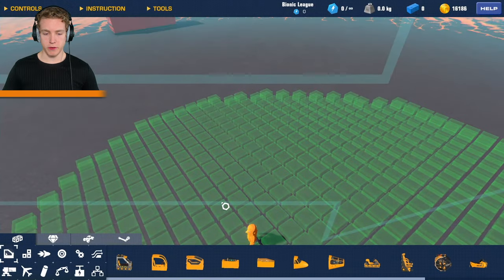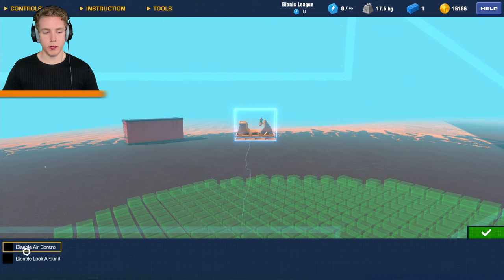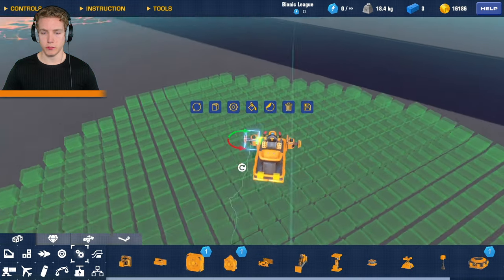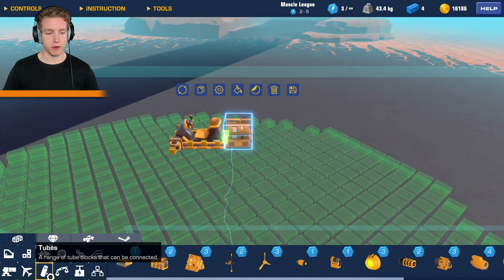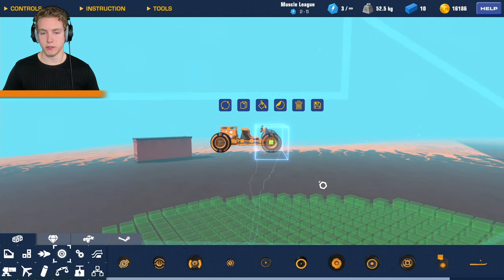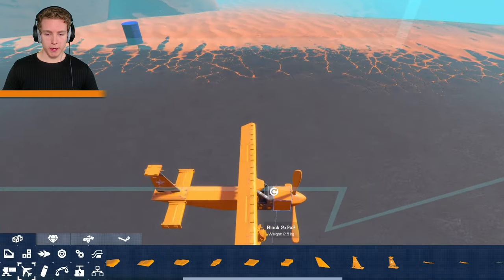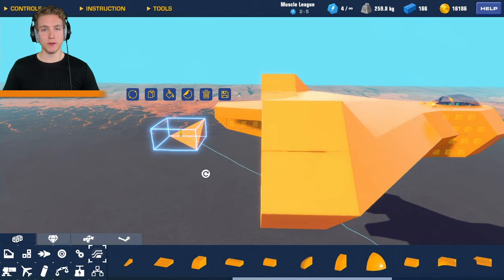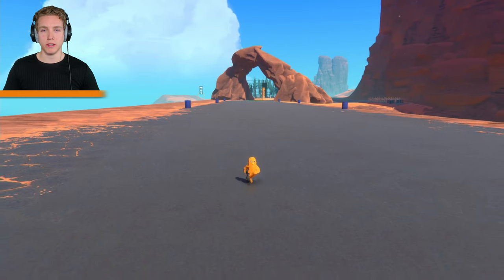How to Play TRAILMAKERS in 2024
Today I'll show you how to play trailmakers! BUT its not only for the noobs, its for anyone who would like to improve their building skills! Share this with someone who you think will also benefit from it!

Don't forget to push the bell 🔔 notification too, so that you get notified when I post my next NEW VIDEO!

🎥 TikTok LittleCornDogsGaming
📸 Instagram LittleCornDogsGaming
🦅 Twiiter LittleCornDogsGaming

Timecodes
0:00 - Intro
0:36 - How To Build
4:33 - Improve Your Designing Skills
5:36 - My Secret Build Method